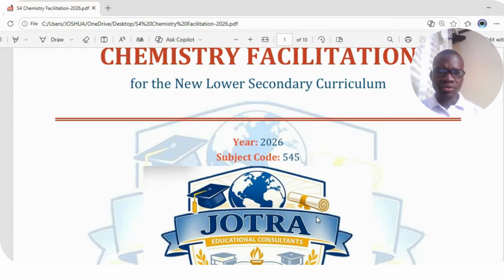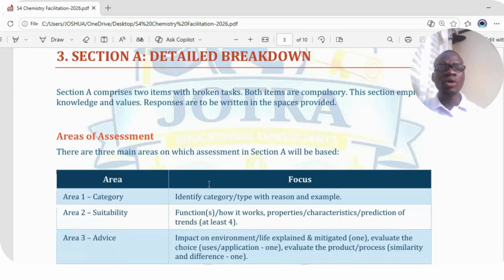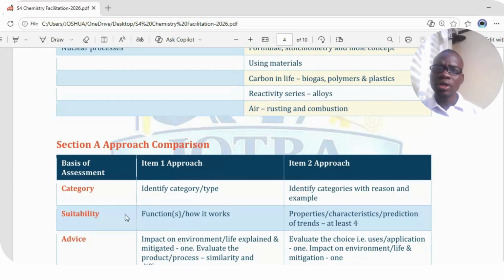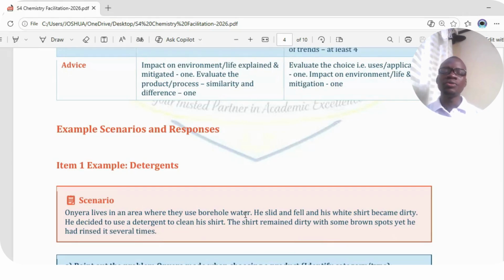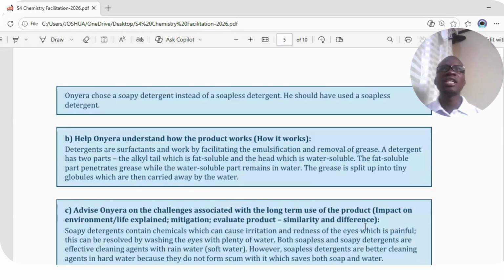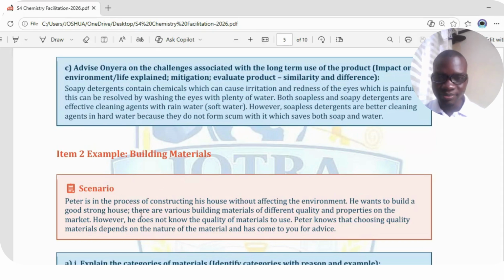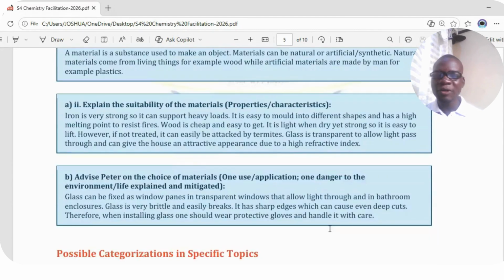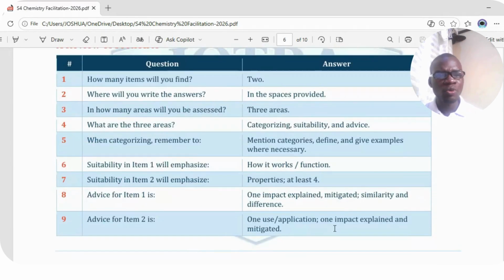HOW TO ANSWER NLSC CHEMISTRY UCE SECTION A ITEM 1 & ITEM 2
Struggling with Section A of NLSC UCE Chemistry Paper 1? This video walks you through Items 1 and 2 step-by-step so you score full marks.

What you’ll learn in this video:
✅ How NLSC structures Section A questions
✅ Key command words + what examiners want in Items 1 & 2
✅ Common traps students fall into and how to avoid them
✅ Model answers with clear marking points
✅ Tips to write fast, accurate responses under exam pressure

This lesson is based on the New Lower Secondary Curriculum (NLSC) for UCE Chemistry 545/1.

Resources:
📄 Download the NLSC Chemistry syllabus:

For students: Comment which item you want next — Item 3, 4, or 5?